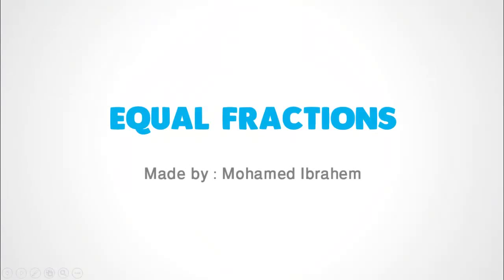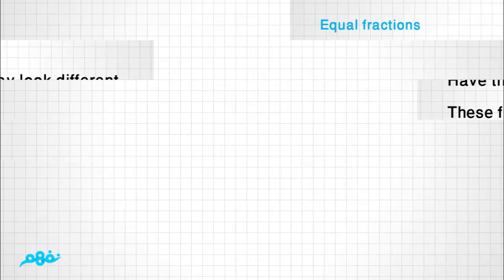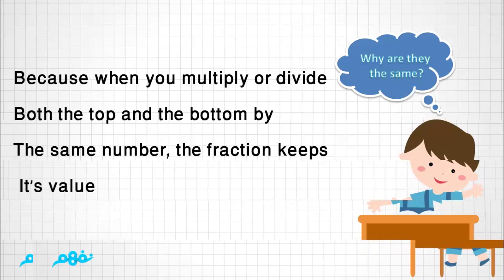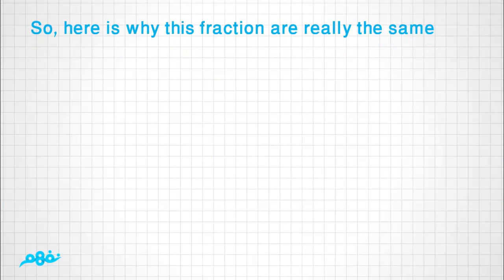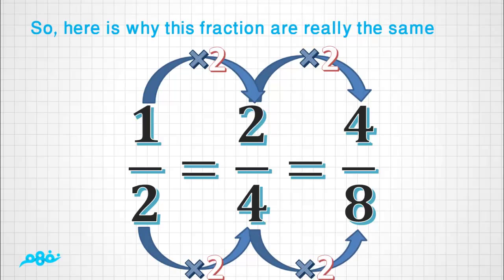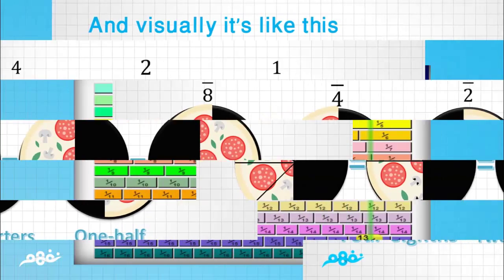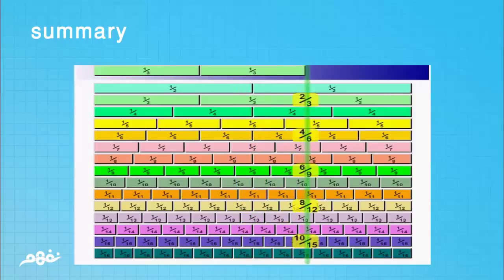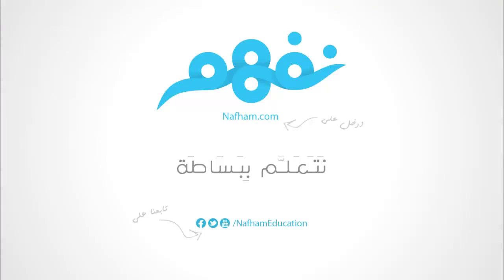الرياضيات لغات | الصف الثالث الابتدائي | الترم الأول | المنهج المصري | Unit 4: Fractions